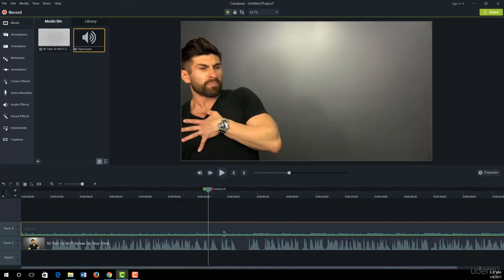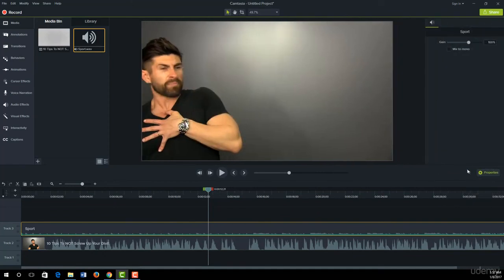25 How To Add Background Music In Video In Camtasia | AZ SoftwareHouse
How To Add Background Music In Video In Camtasia - how to add background music in videos in camtasia studio 8 | video editing software | 2017 updated.
learn how to easily add background music to your video with camtasia.
how to add background music in your video camtasia studio 9 tutorial 2018. thank you for watching this video editing tutorial on camtasia 9 how to add music to your videos!...
this video is about how to add background music to your video in adobe premiere pro cc.
in this video i will show how to add background music to your youtube videos using shotcut video editor. how to video editing in camtasia 9 and how to add background music & intro in hindi ||part-7||.

in this episode  i show you exactly how to add music to your video on camtasia 9 and make slight modifications to the music.